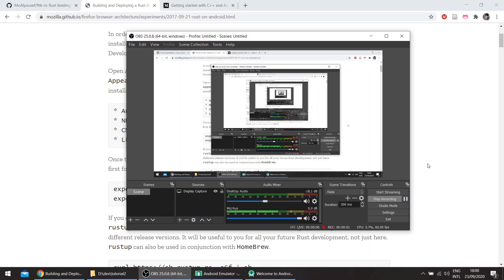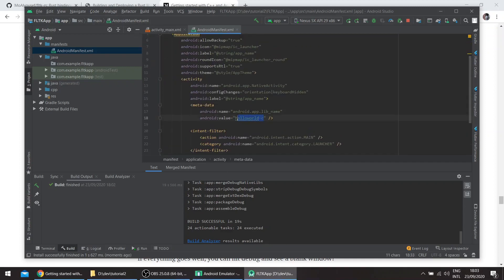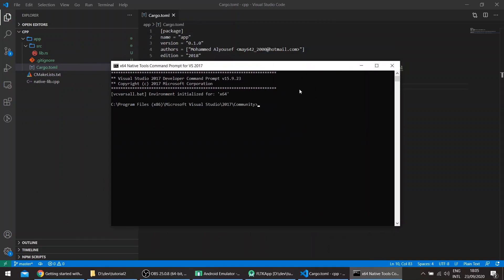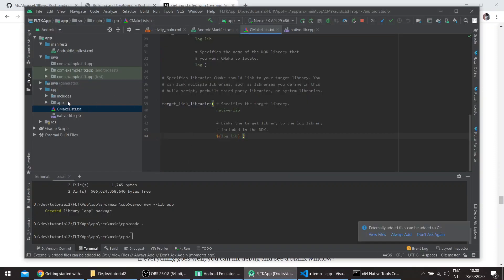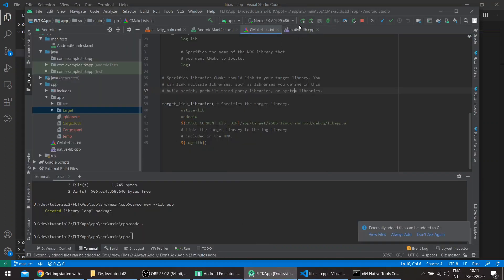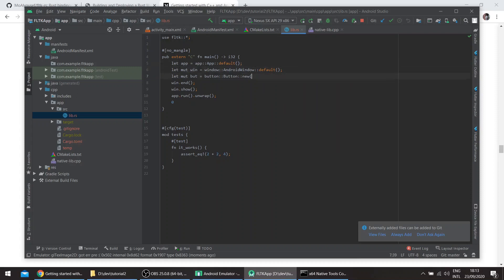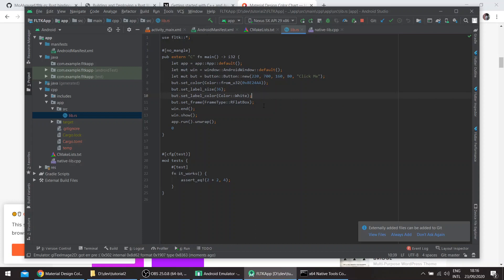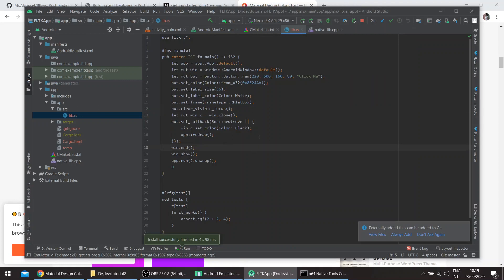FLTK Rust: Using FLTK on Android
Android support is being worked on by the FLTK core developers, it's still in pre-alpha. Example repo here:

Requirements:
- Android Studio
- Android NDK
- Rust android targets.
- CMake above version 3.14.

To set the NDK_HOME environment variable, you can use set NDK_HOME=C:\path\to\ndk on windows and export NDK_HOME=/path/to/ndk on posix systems.

We need the application part of the android manifest, changing the lib_name from helloworld-c to native-lib (the name exported by cmake).

In the CMakeLists.txt file, we need to link to the library we're creating in addition to the android library.
And we need to add the linker flag to undefine the ANativeActivity_onCreate symbol.

The C++ and Java/Kotlin codes can be deleted.